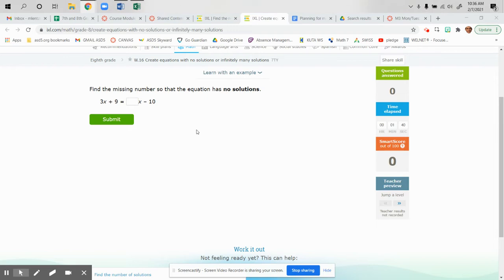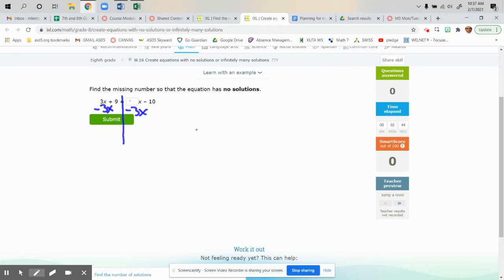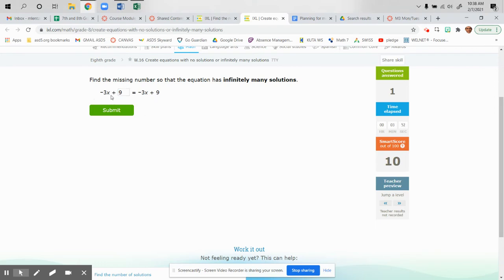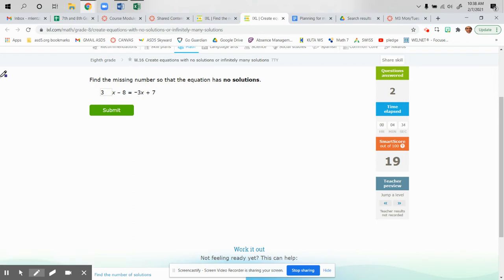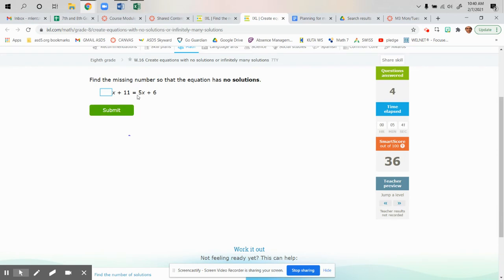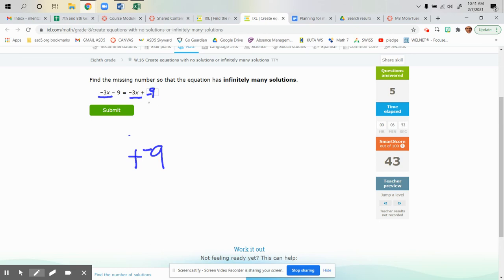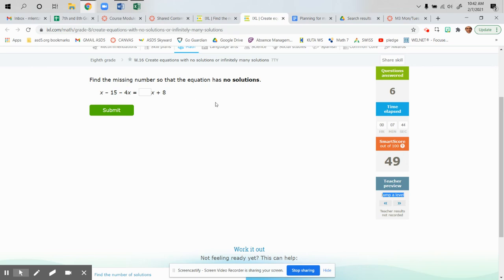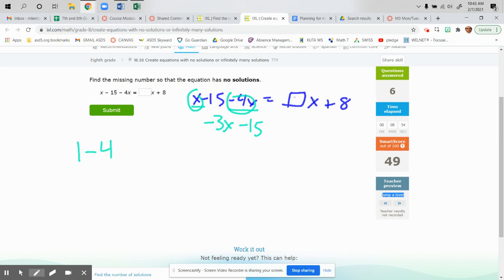8th Grade IXL W.16